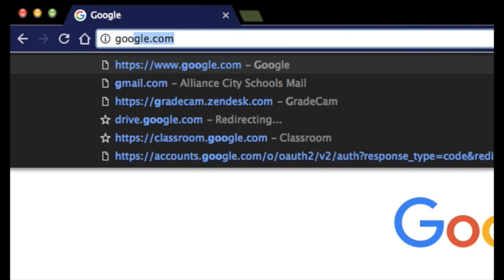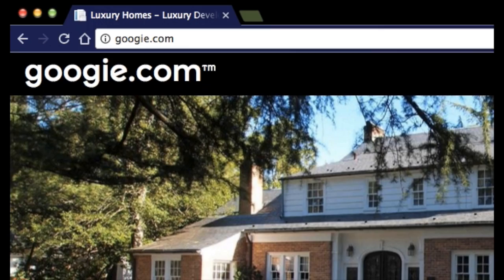What is a Web Address?